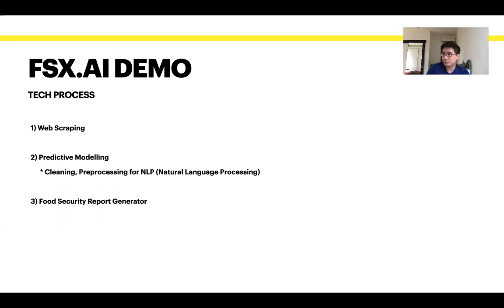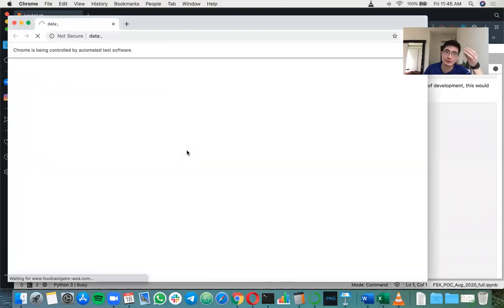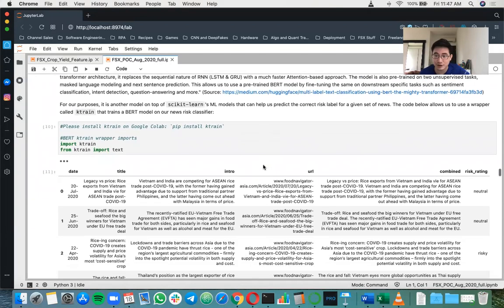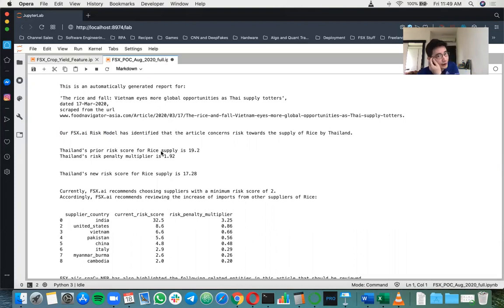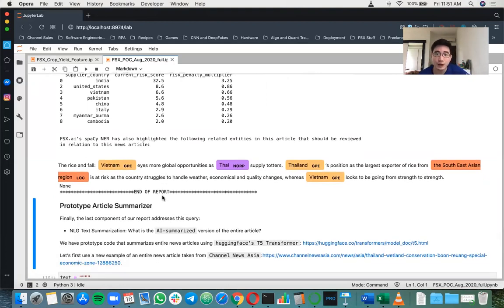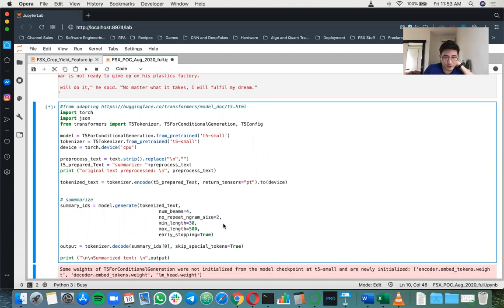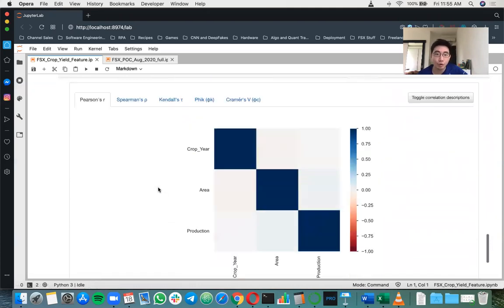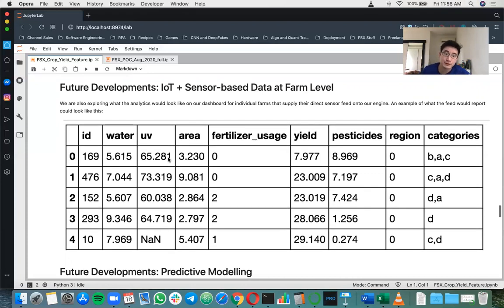FSX AI Solutions